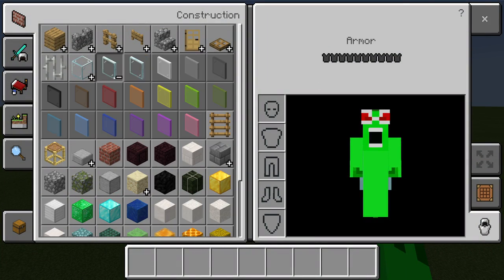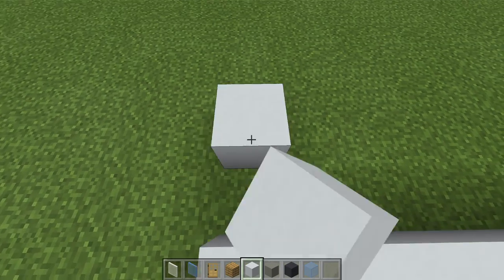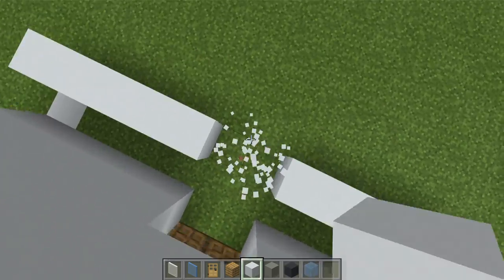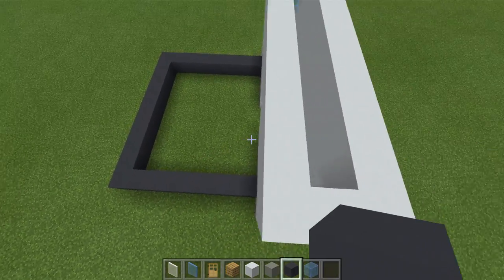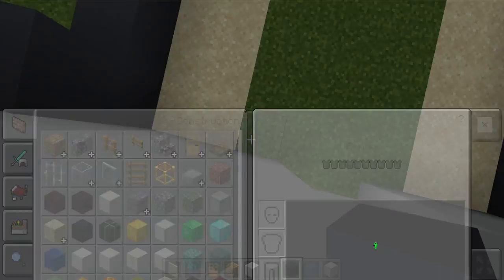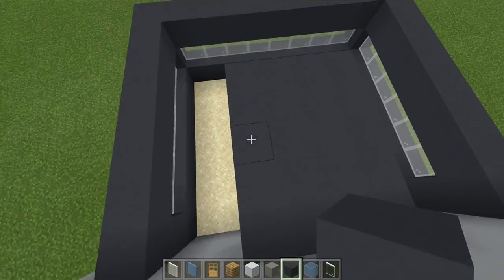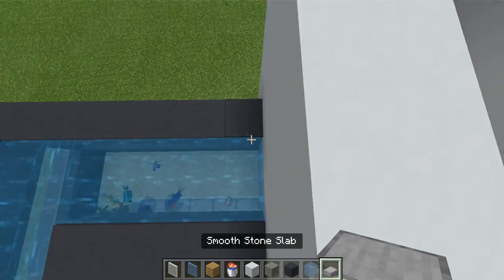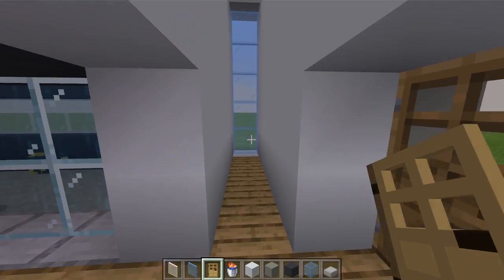How to build a modern mansion with aquarium in minecraft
today I will be showing you how to build a modern mansion with an aquarium in minecraft